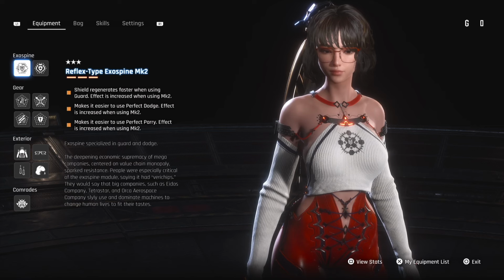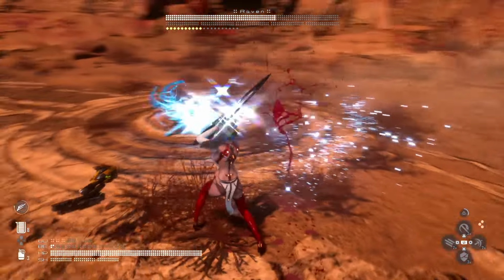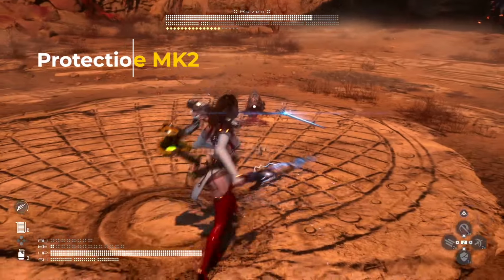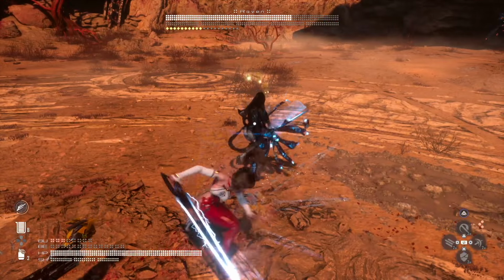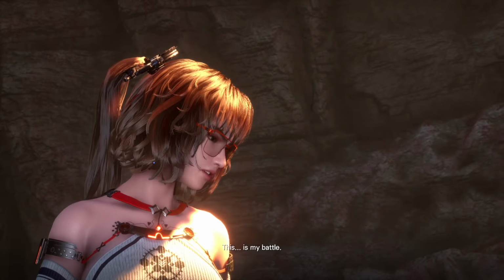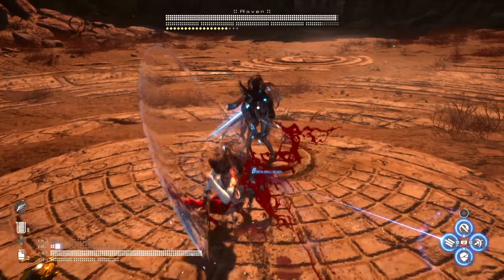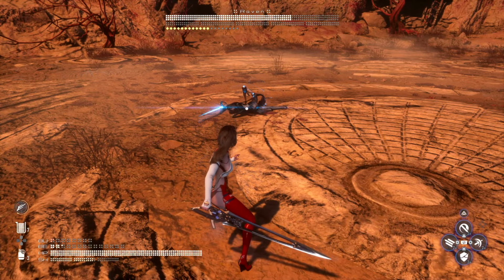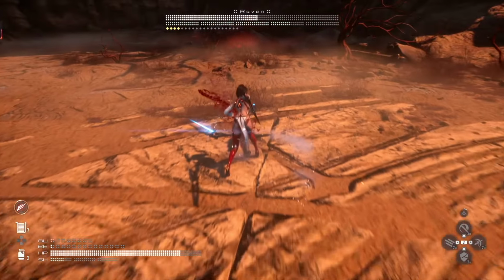Stellar Blade - Raven Boss Challenge Hardmode made Easy for All levels of Players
Raven Hardmode is a huge challenge but this Build guide will destroy Raven with ease and you will still feel powerful while doing it. It's the safest way to truly learn all of Ravens timing attacks and fight from start to finish and complete it for your Neurolink Nano suit.